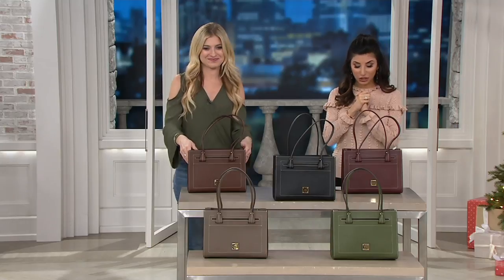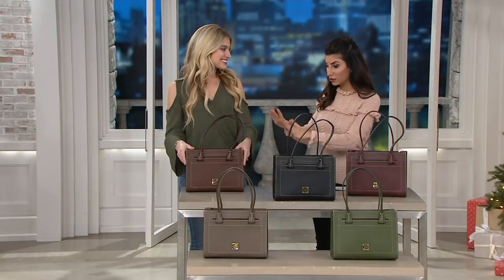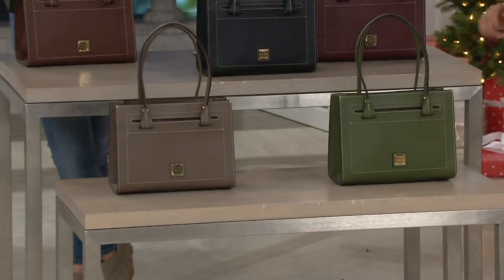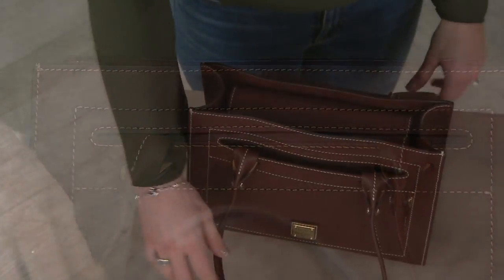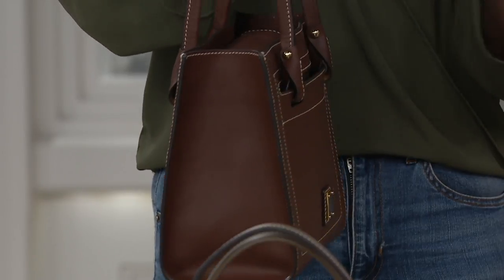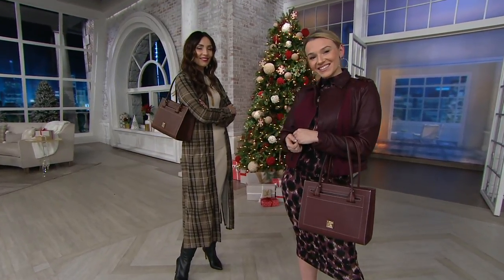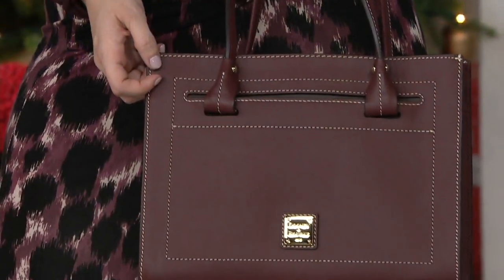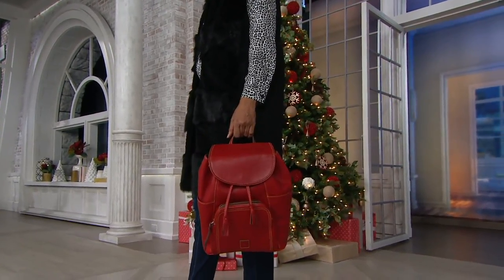Dooney & Bourke Vachetta Leather Janine Satchel on QVC